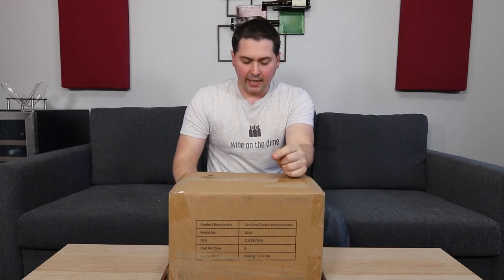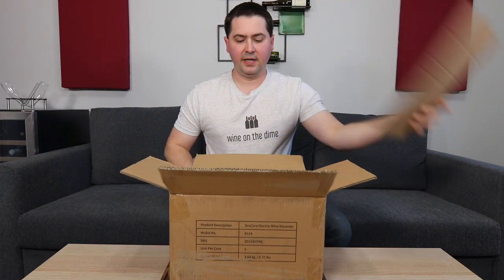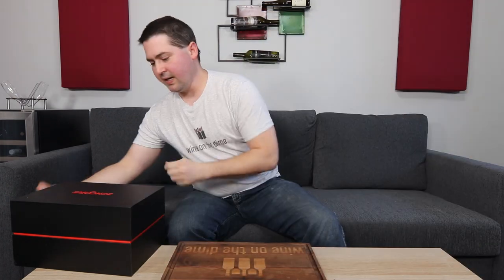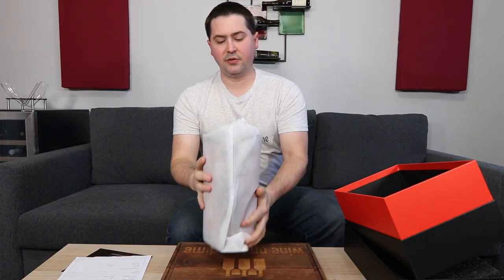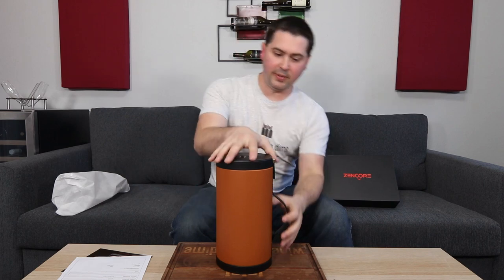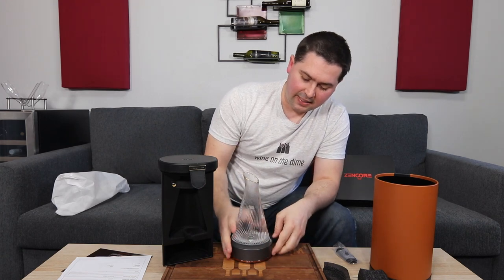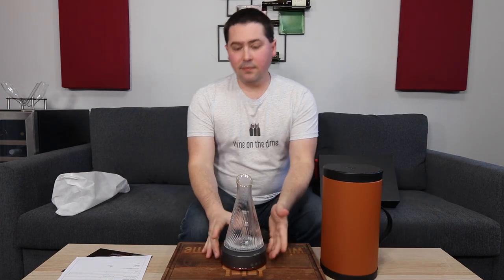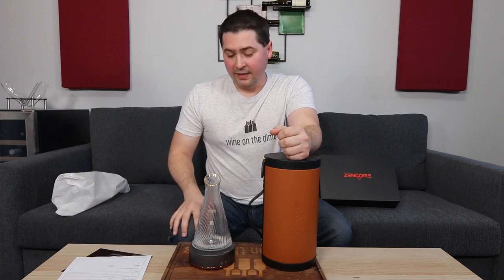ZenCore Electric Wine Decanter (Model D119) Product Review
Happy Friday! No wine review today, but I have a product review for you instead! ZenCore was kind enough to send me their model D119 Electric Wine Aerator, so let's take this thing for a spin.

►Model: D119
►SKU: ZD119GYNA